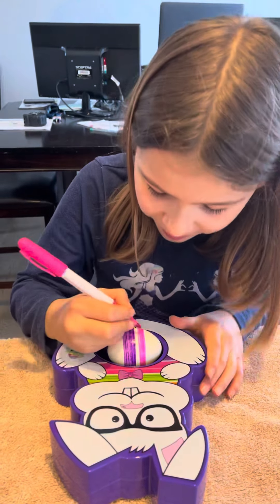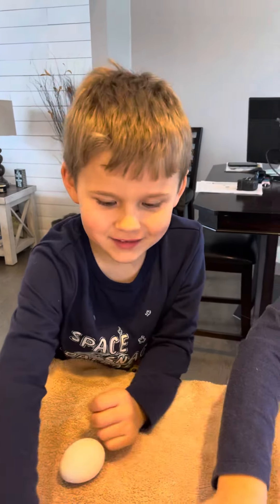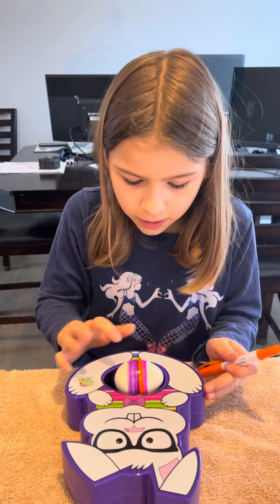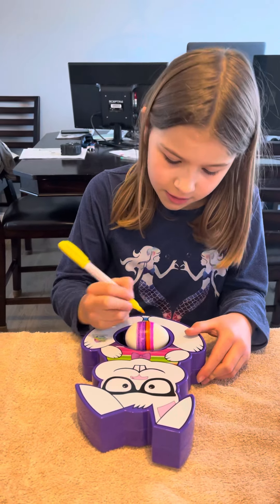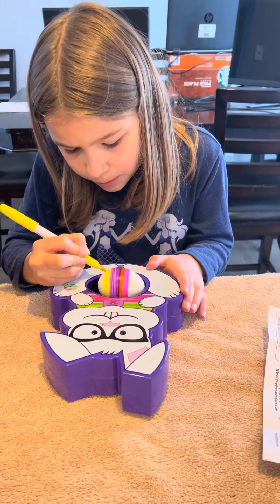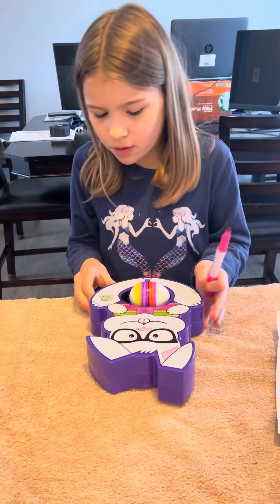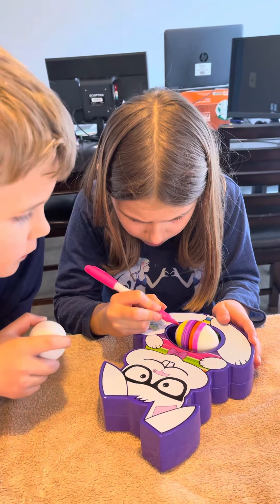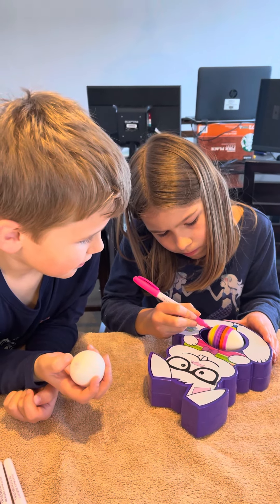Oaklie egg spinner from Amma & Grampa